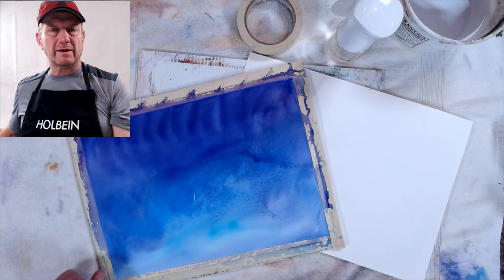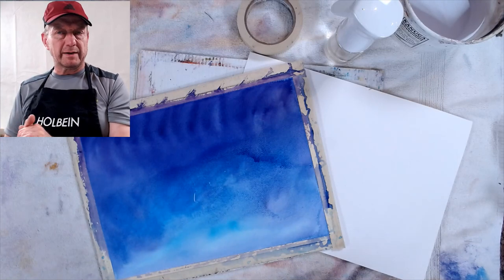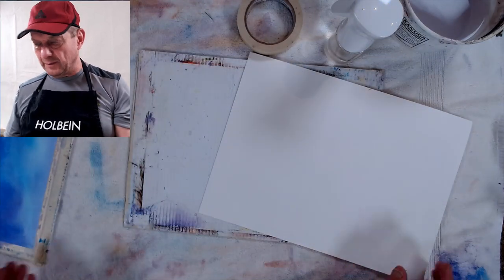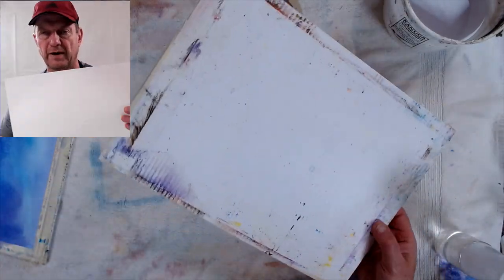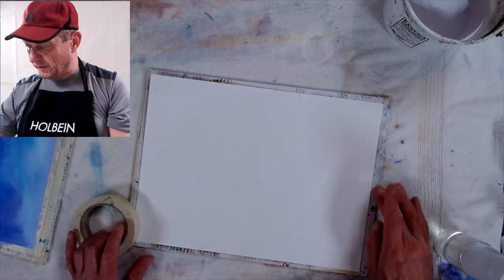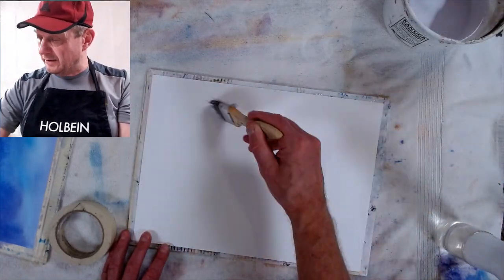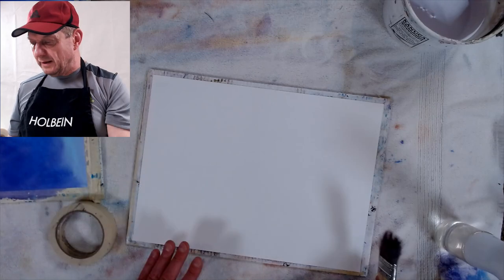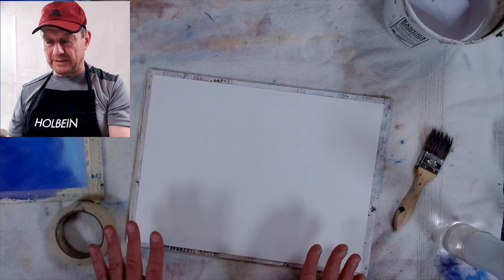BeckerArt Keep Watercolor Paper Flat Tip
I show you in this video how I use 140lb and 90lb paper without having it warp and wrinkle when applying a large wash.

Here is the misting bottle I used in the video